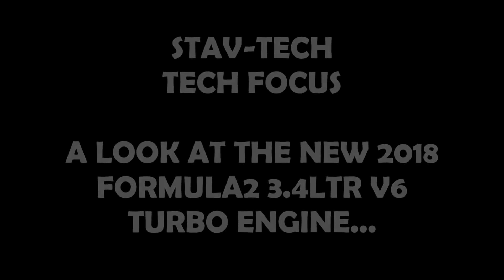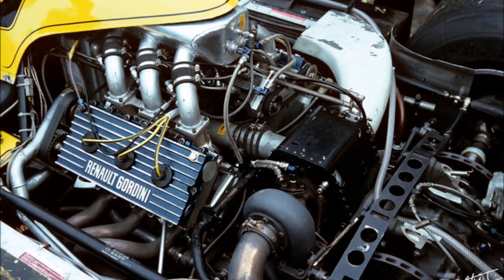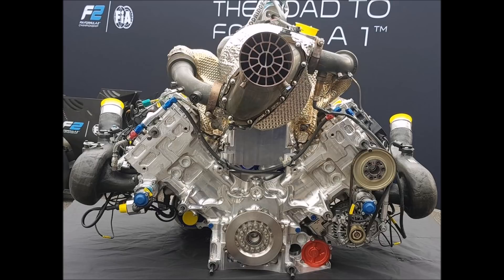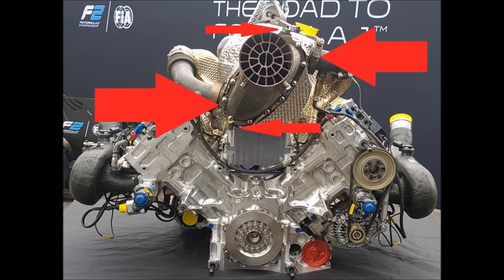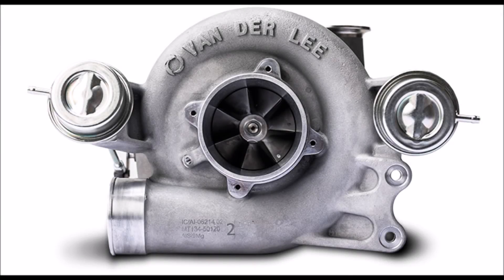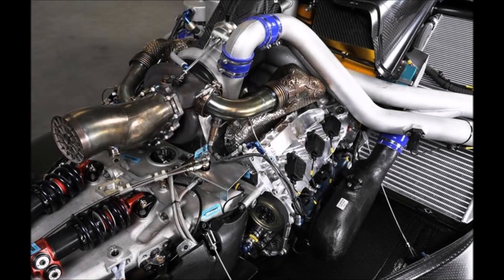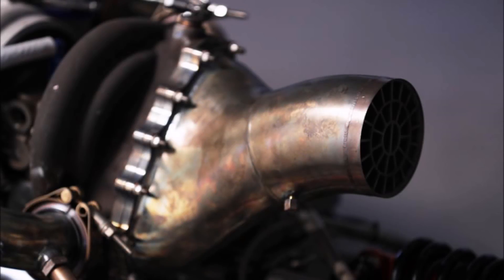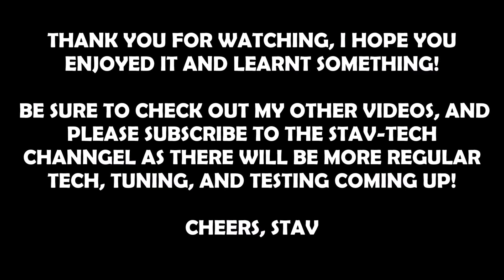620BHP Billet V6 Turbo! A Technical look at the new Formula 2 engine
Tunring my conventional (old-skool?) static picture and word technical features you've seen in magazines for years in to YouTube videos is no easy task, but this is my first attempt, a technical look in to an engine there's no public details on really as yet, the new 2018 Formula 2 V6 Turbo engine.

Hopefully this gets good feedback and I can do more similar style features for you, mixed in with the more conventional video based YouTube uploads I will do.

Cheers